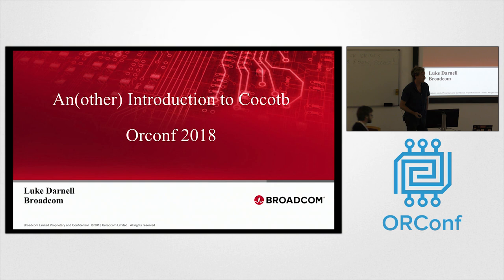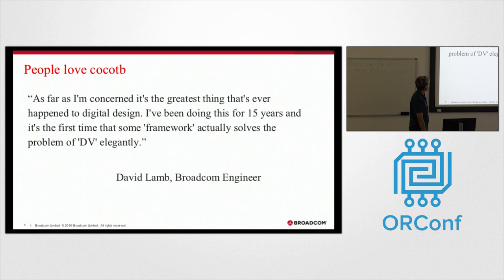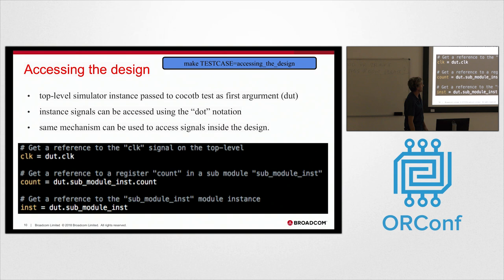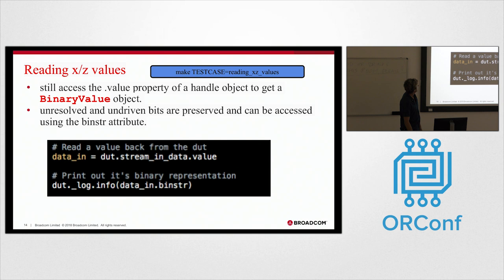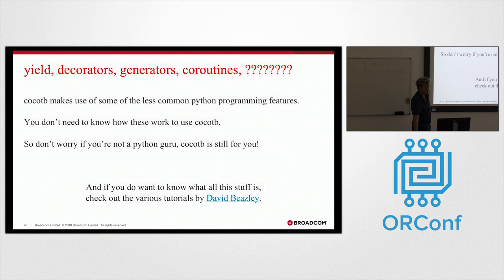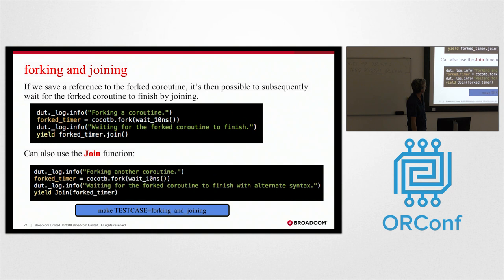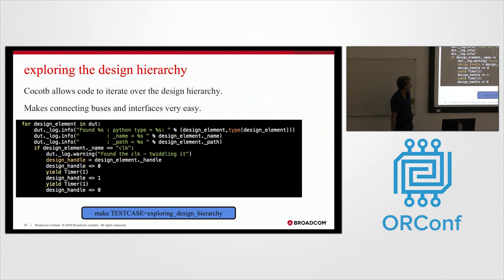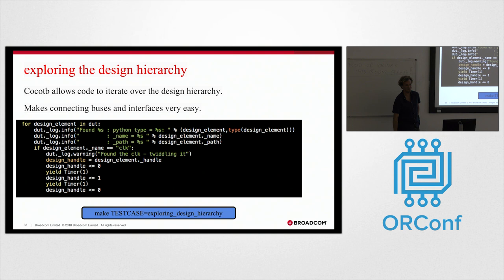Another Introduction to Cocotb - Luke Darnell - ORConf 2018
An introduction and tutorial on using cocotb and Python to verify your Verilog and VHDL designs. This presentation will cover why you should be using cocotb instead of SystemVerilog and UVM, and its growing usage inside Broadcom, plus an accompanying tutorial on github.
Presenter: Luke Darnell

Luke is an ASIC Design Engineer with 14 years experience working in Broadcom's WCC Business designing WLAN and Bluetooth combo chips. He's based in the WLAN ASIC team and has worked on a wide variety of projects including baseband phy implementations, SOC IP integration, ARM-based CPU subsystem design, AXI/AHB/APB backplane designs, block and chip level design verification, radio modeling, silicon implementation, version control and continuous integration.

He became interested in cocotb after a less than compelling experience with UVM and Verilog/SystemVerilog in general. He got Broadcom to sponsor a number of new features and bug fixes. He continues to use cocotb on a daily basis and evangelizes its use inside Broadcom.

Talk recorded at ORConf 2018, the Open Source Digital Design conference, held in Gdansk, Poland and organized by the FOSSi Foundation.